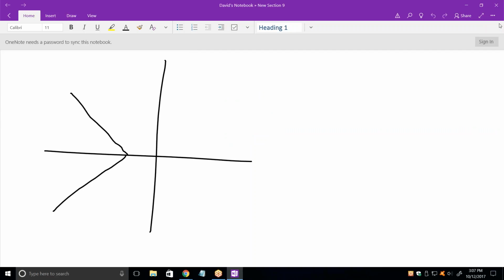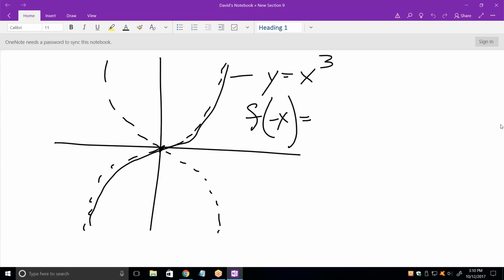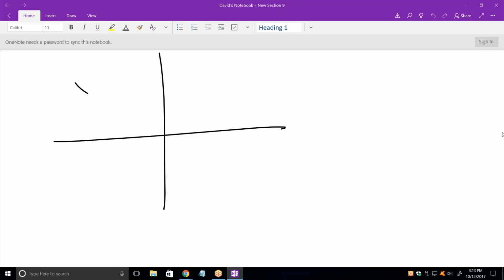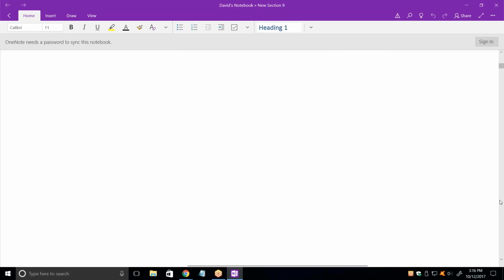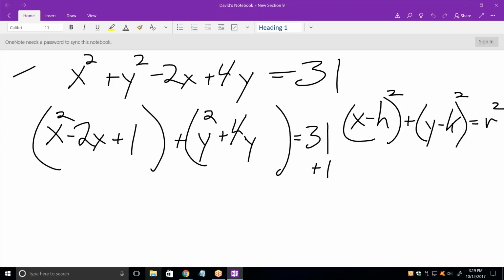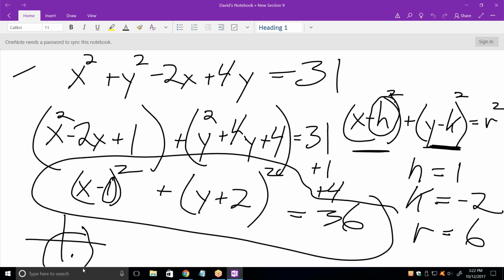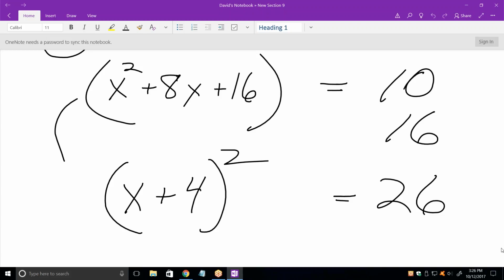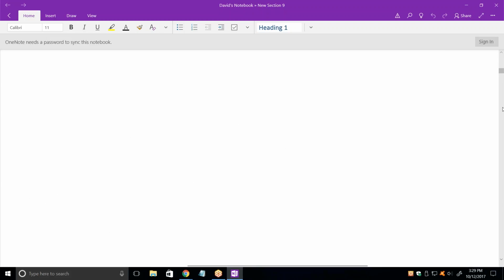Online Algebra 3 tutoring, MW101217